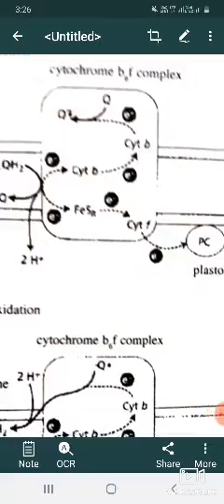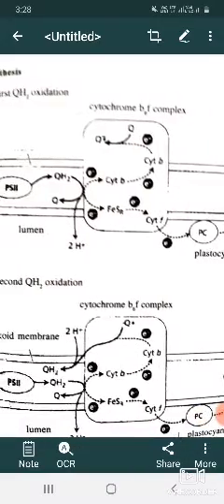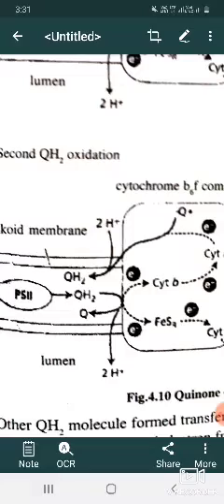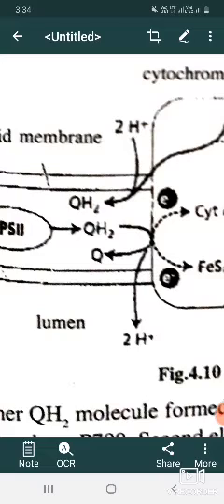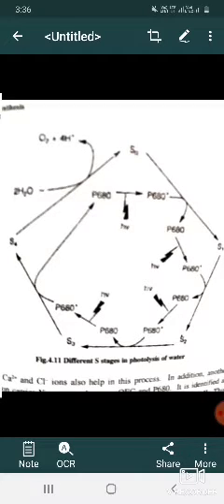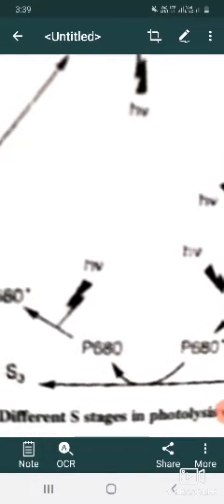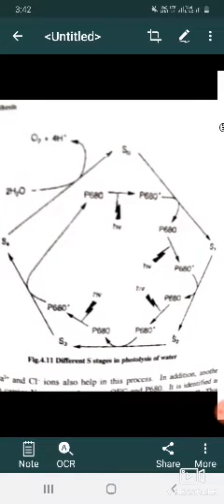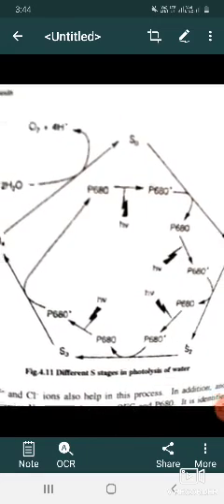Electron transfer in photosynthesis